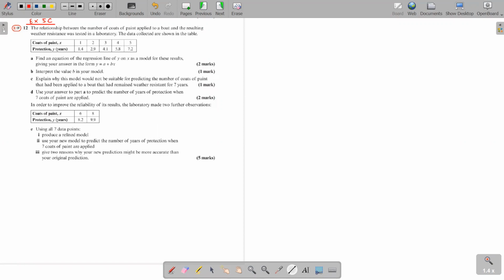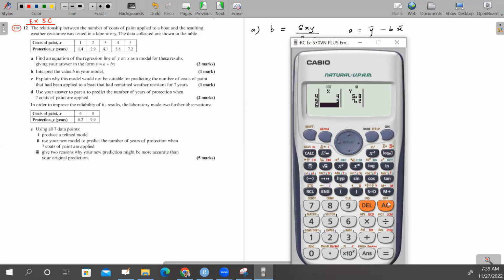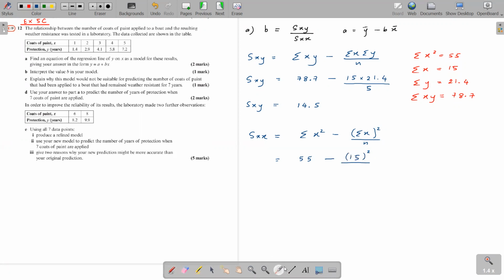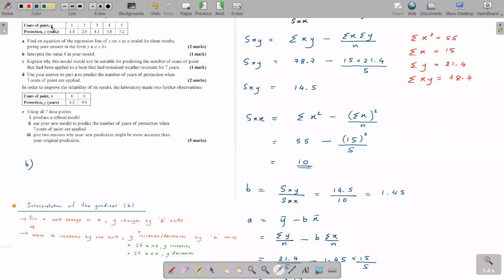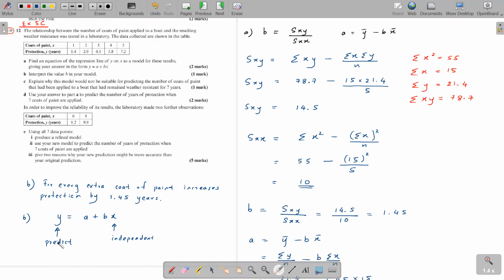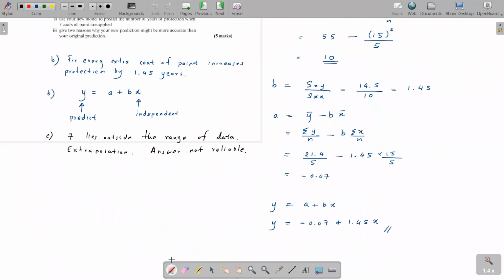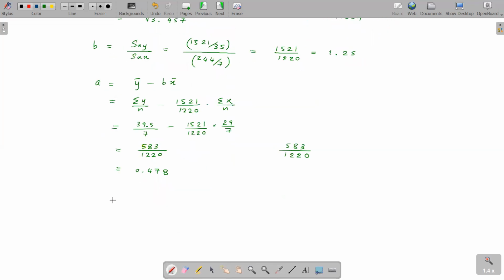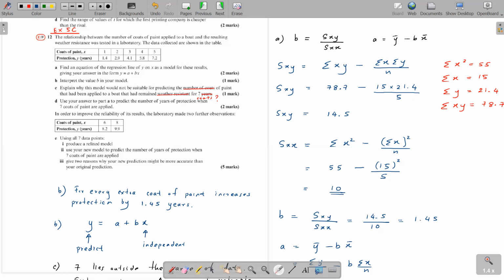S1 - Chapter 5 - Correlation and Regression - Ex 5C Part 2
Calculating least squares regression.
Calculating summary statistics Sxx, Syy and Sxy.
Finding the values for the gradient and intercept in the line of best fit using the summary statistics calculated.